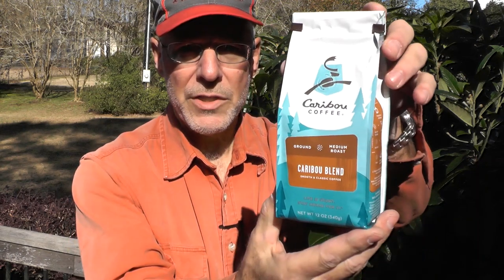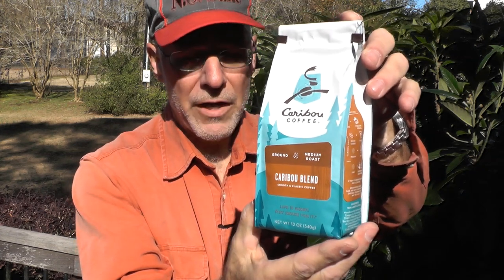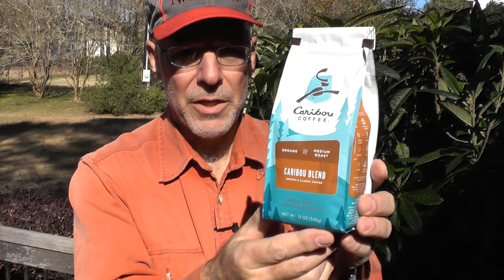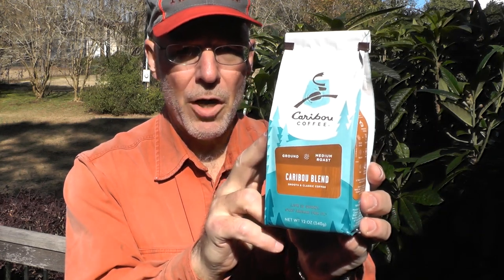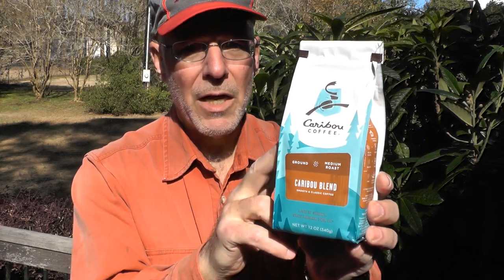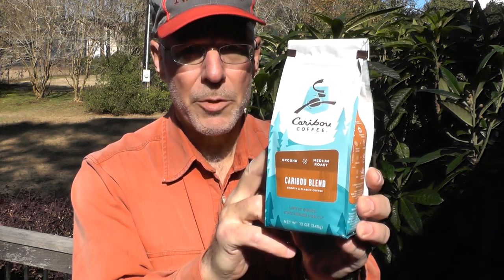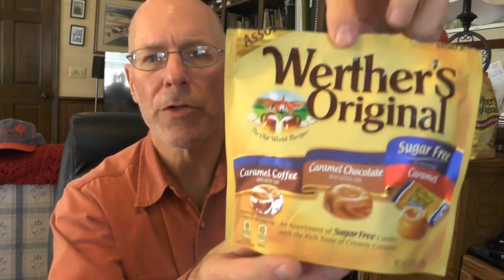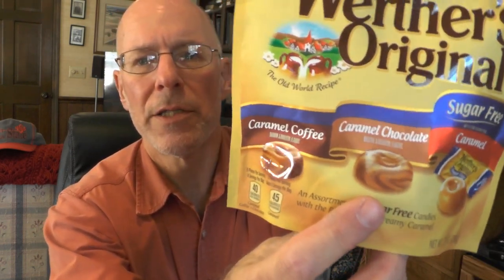Caribou Coffee Review and Life Update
Caribou Coffee's Caribou Blend came with a high recommendation.  Watch the video and guess if you think it replaces my personal favorite, Peet's Major Dickason's Blend.

Werther's Original Caramel Candy
Werther's Original Caramel Coffee
Caribou Coffee Caribou Blend